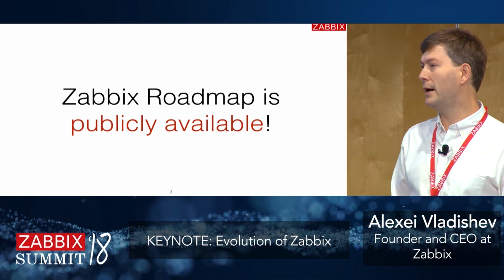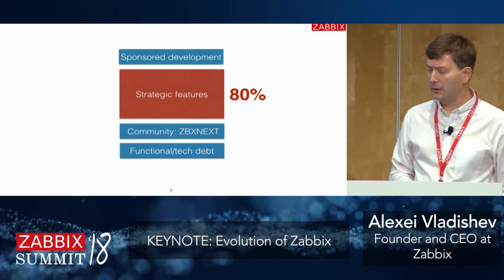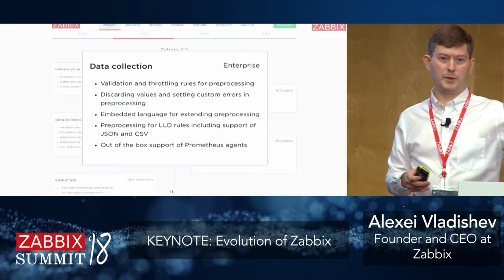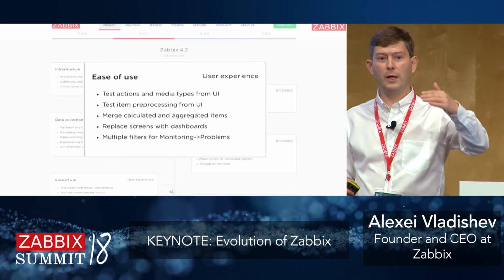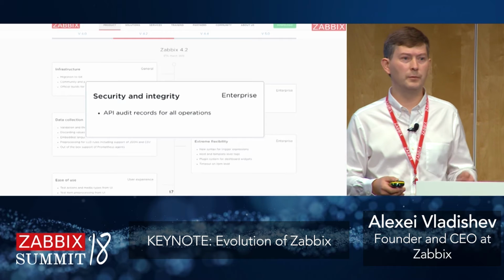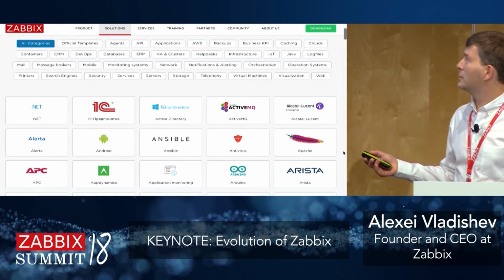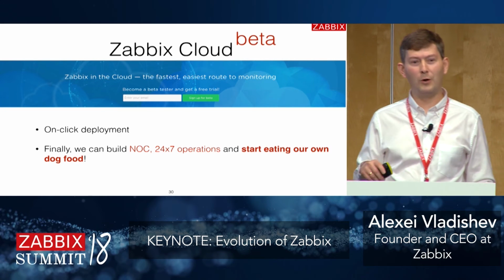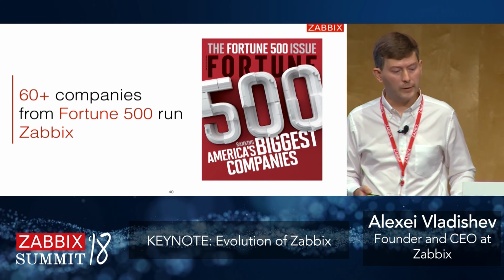Alexei Vladishev - KEYNOTE: Evolution of Zabbix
The long term roadmap of Zabbix, development process, community and ecosystem.